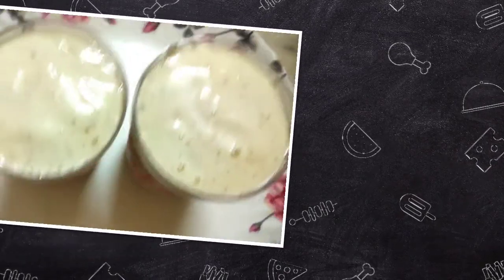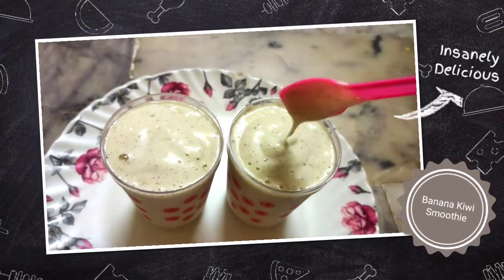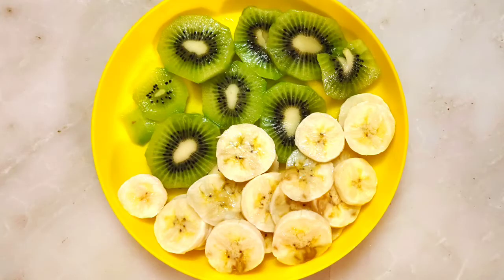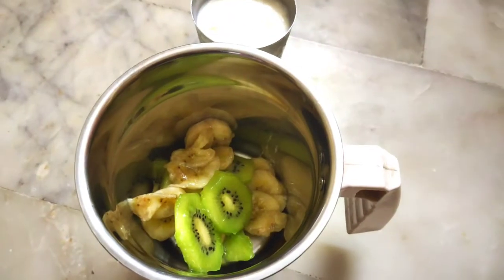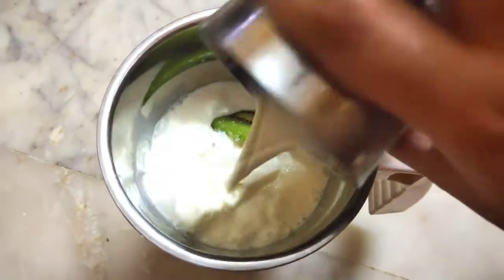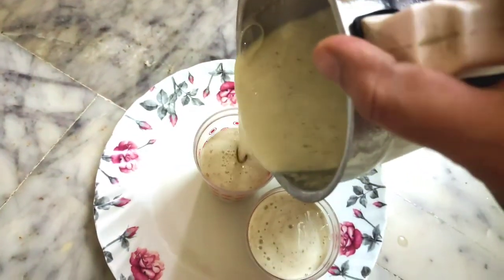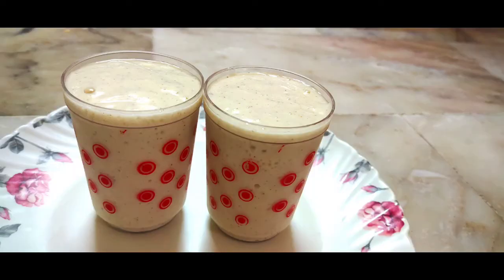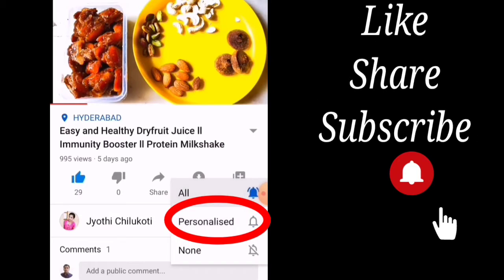Banana & Kiwi Smoothie ll Healthy Breakfast ll Thick Banana and Kiwi Milkshake For Weight Loss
A healthy, fruit smoothie including unusual combinations of ingredients. It may not look very appetising, but proves to be a favourite spring-time drink!